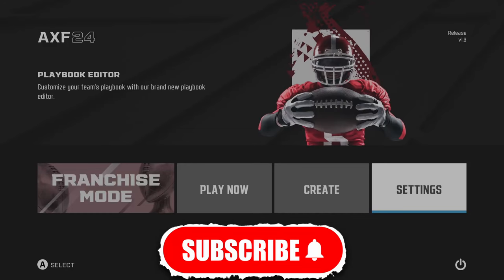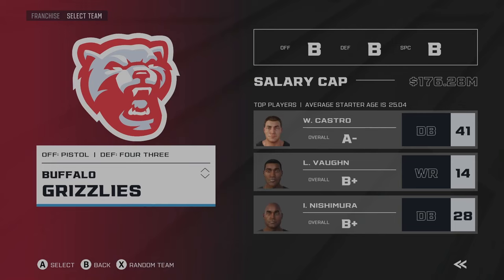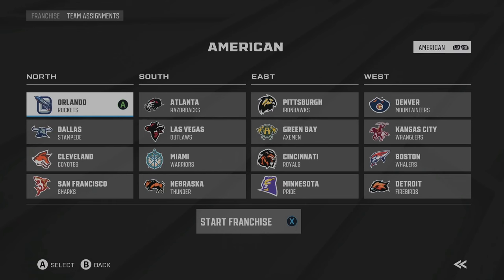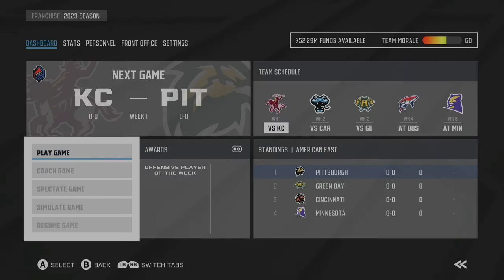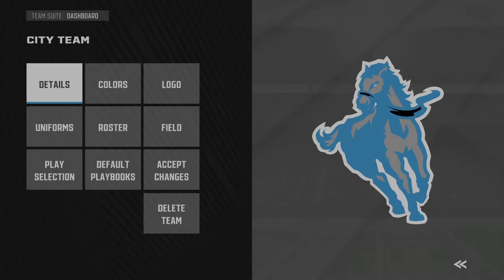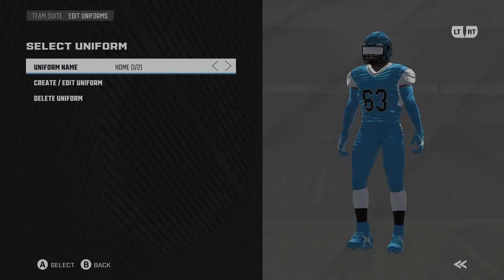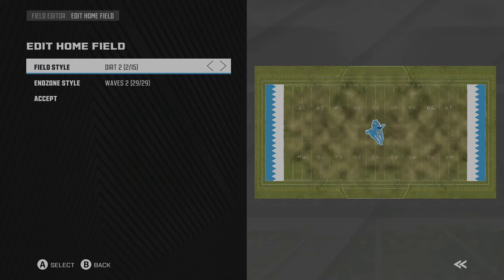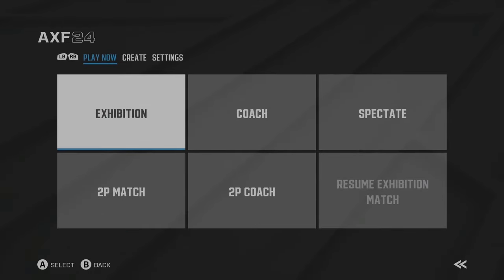Axis Football 2024 Review - See The Newest Features!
Axis Football 2024 new additions Review. Warning: this is not a Axis Football 2024 gameplay review as the last video was an Axis Football 2024 gameplay. If you want to see the new Axis Football 2024 gameplay, then check out the last video.

Welcome to our in-depth Axis Football 2024 review video! In Todays Axis Football 2024 review, we will be taking a deep dive look into the new features in Axis 2024. If you're a fan of American football and gaming, you've come to the right place. In this comprehensive review, we break down all the exciting features, improvements, and gameplay elements that make Axis Football 2024 a must-play for sports gaming enthusiasts.

Realistic Gameplay: Discover how Axis Football 2024 delivers an authentic gridiron experience like never before. From bone-crushing tackles to precision passes, we dive deep into the gameplay mechanics that set this game apart.

New Features: Learn about the exciting new additions that Axis Football 2024 brings to the table. From enhanced player animations to updated stadiums, we'll explore the game's innovative features.

Game Modes: Explore the various game modes available, including Career Mode, Franchise Mode, and more. Find out which mode suits your playing style and offers the most immersive football experience.

Graphics and Presentation: Witness the stunning visuals and presentation upgrades that make Axis Football 2024 a visual masterpiece. We'll discuss the graphics, UI improvements, and overall game aesthetics.

Community Engagement: Discover how the Axis Football community plays a vital role in shaping the game's future. We'll delve into the developer's commitment to fan feedback and how it impacts the gameplay.

Join the Conversation:
Are you excited about Axis Football 2024? Have you played previous iterations of the game? Let's discuss your favorite moments and what you're looking forward to in this latest installment.

Stay up to date with the latest news, reviews, and tutorials from the world of sports gaming.